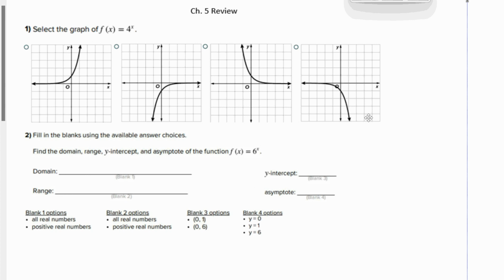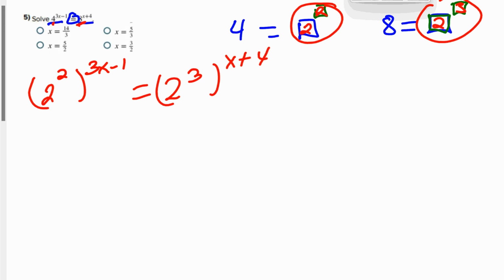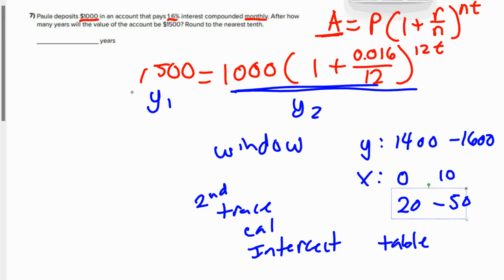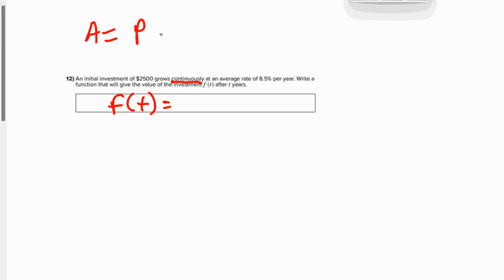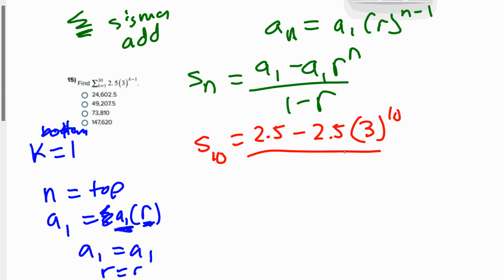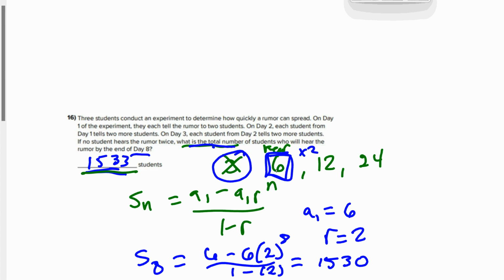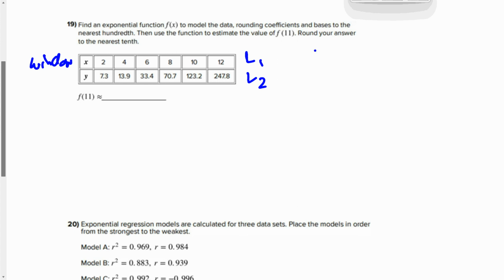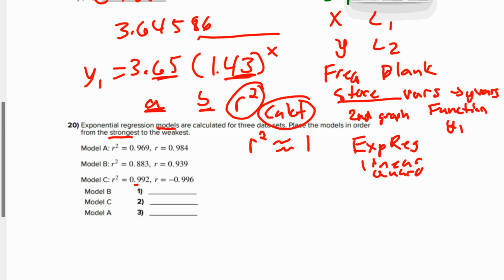Int III Ch. 5 Review